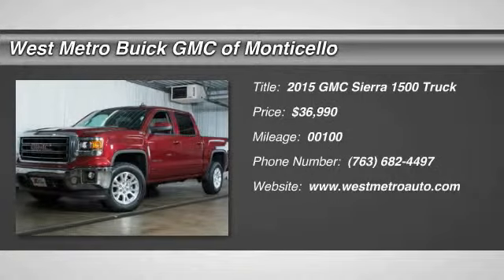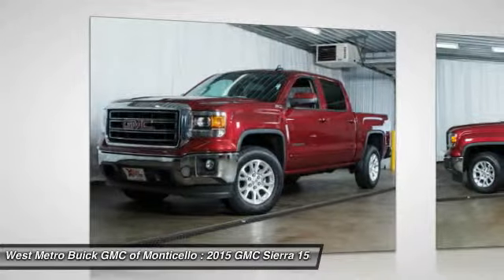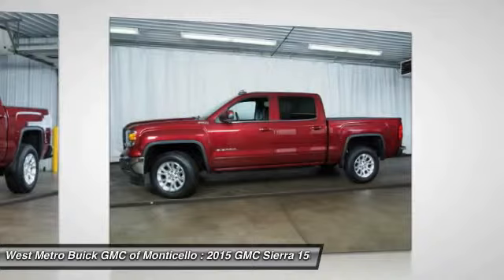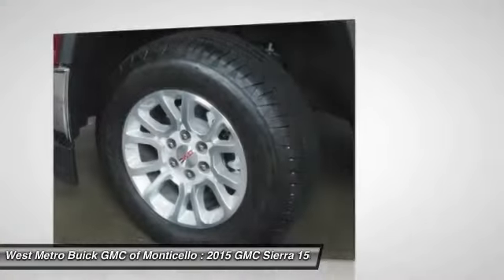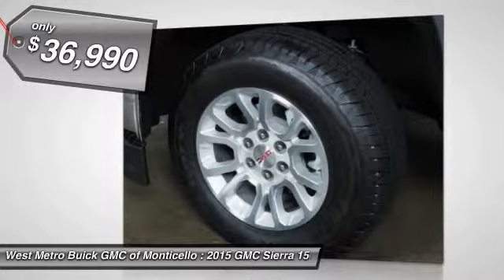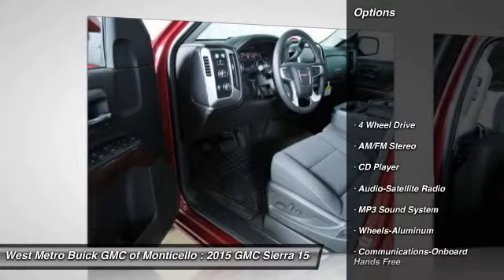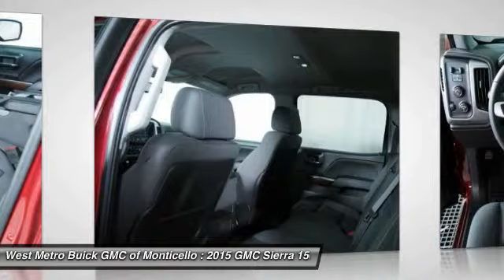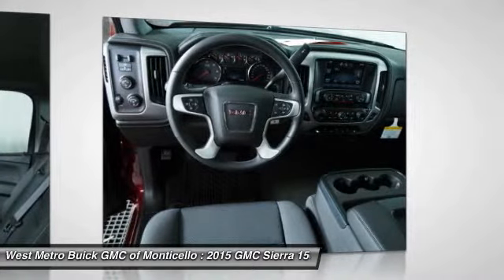2015 GMC Sierra 1500 Minneapolis St. Cloud & Monticello MN G15-772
2015 GMC Sierra 1500 SLE

Don't miss this 2015 GMC Sierra 1500. It's equipped with Automatic transmission and features a SONOMA RED exterior. With 100 miles, You'll want to take this Truck home. Make a great choice today.